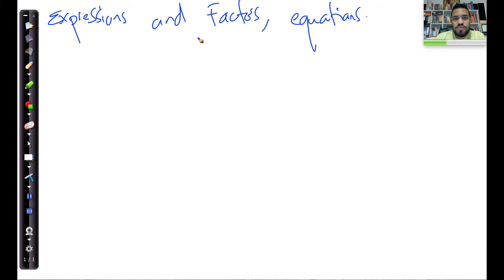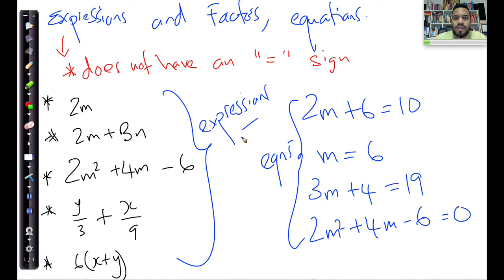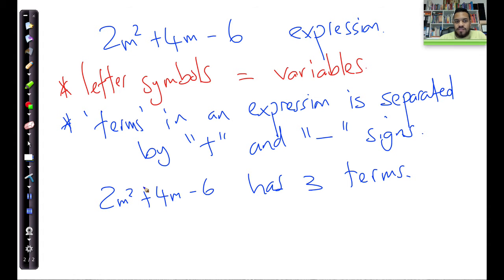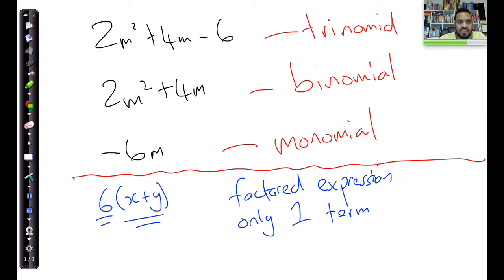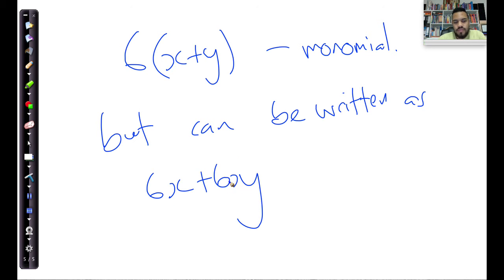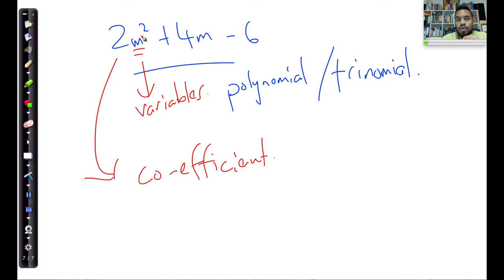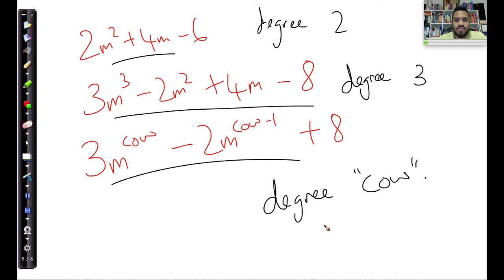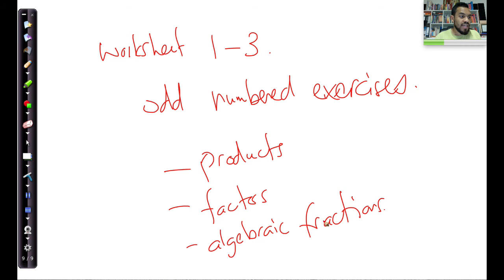01 Expressions vs Equations